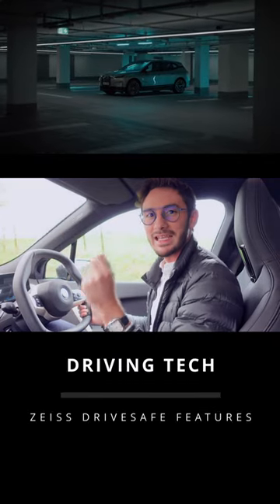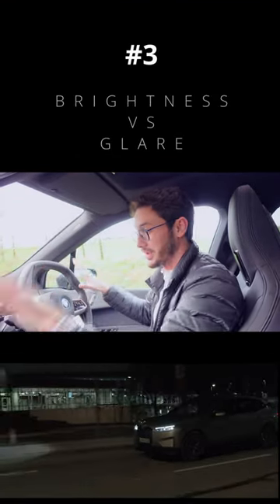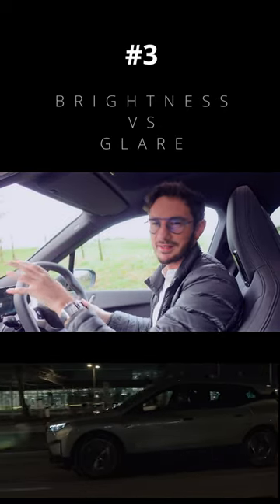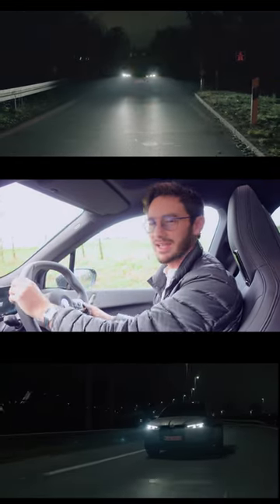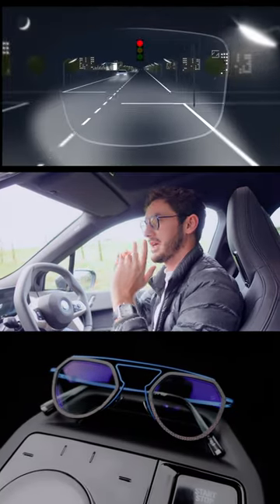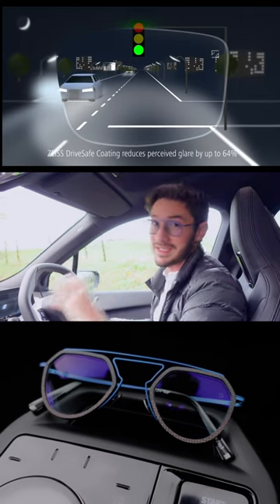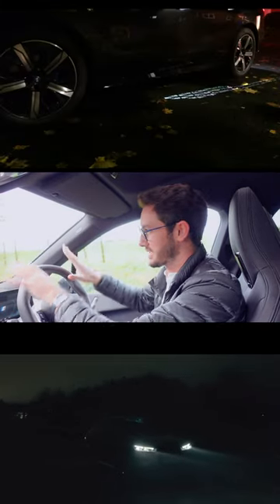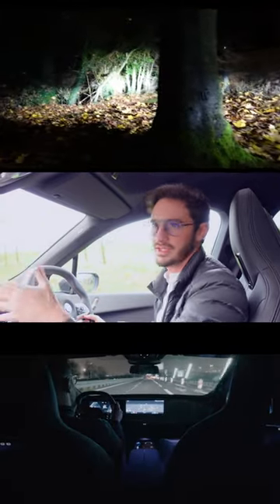CAR VS GLASSES #3 | Zeiss DriveSafe Lenses +BMW ix | Glare Reduction for Night Driving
What do a car and a pair of glasses have in common? In this case... actually quite a lot! Here are 5 technologies that DriveSafe lenses use which can also be found in the state of the art BMW iX!